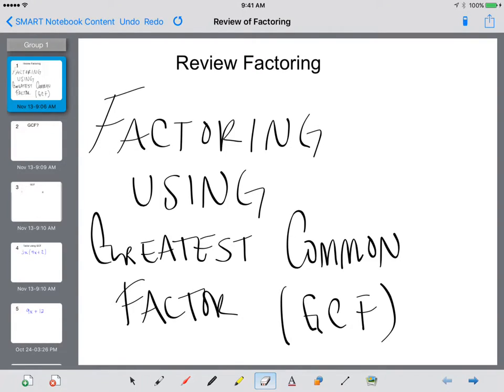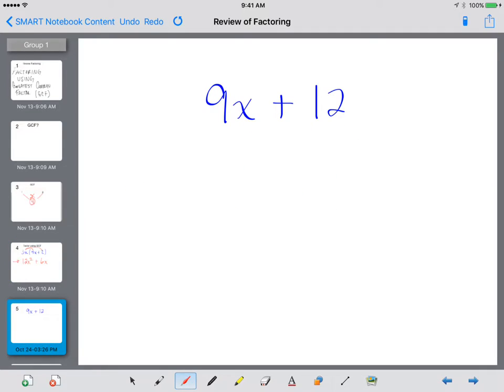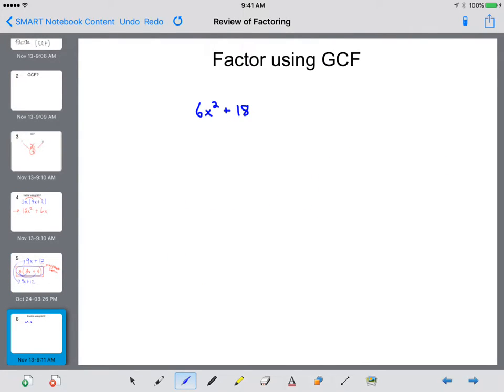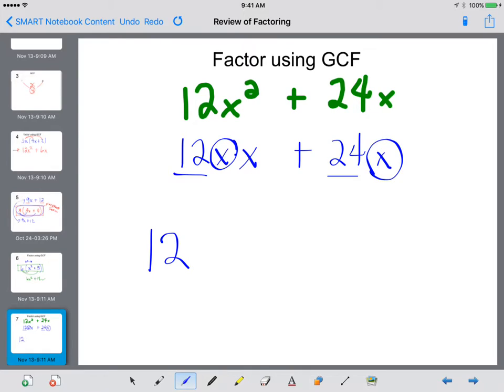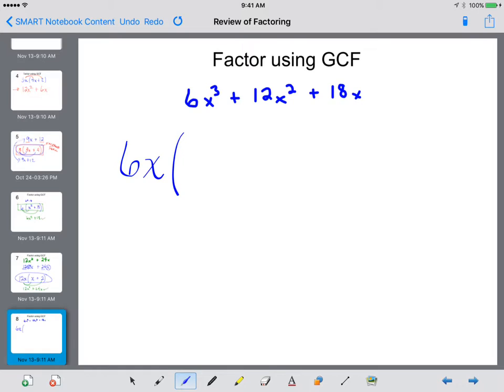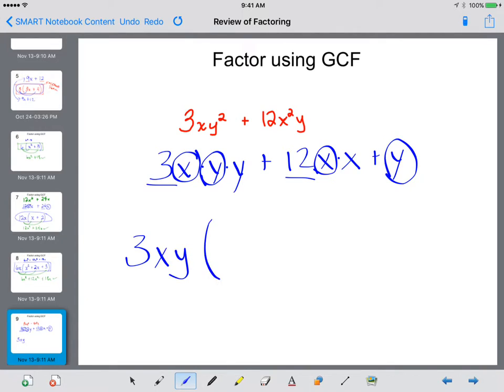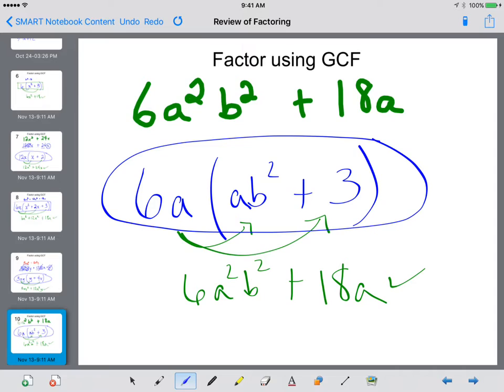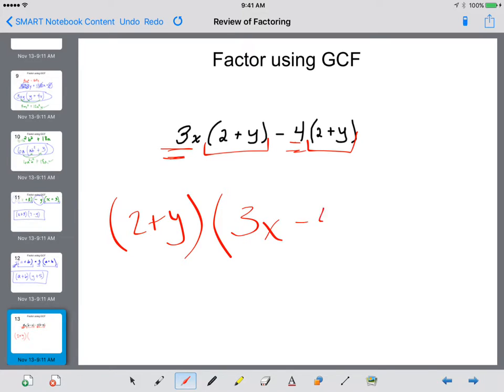Factoring Using GCF